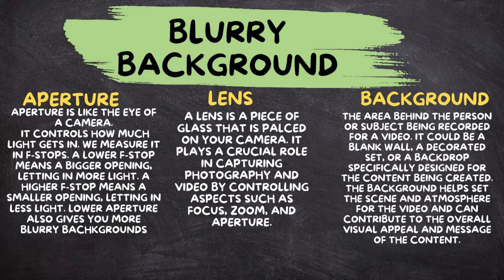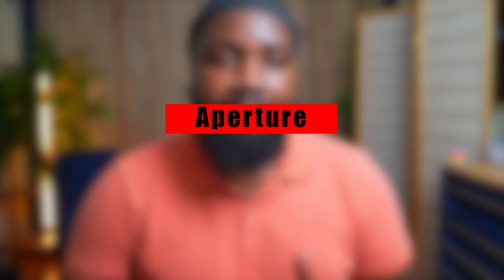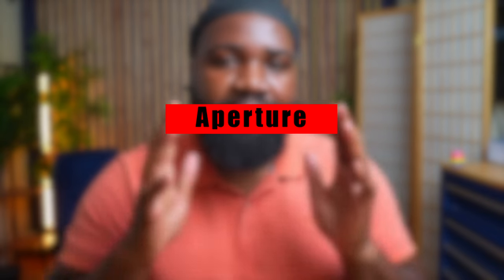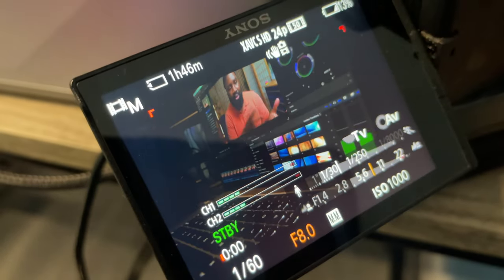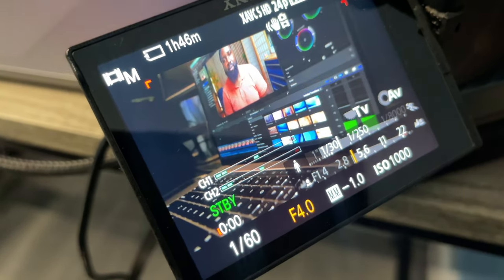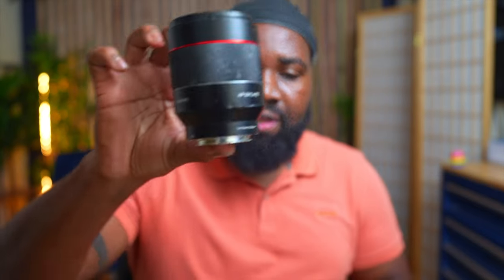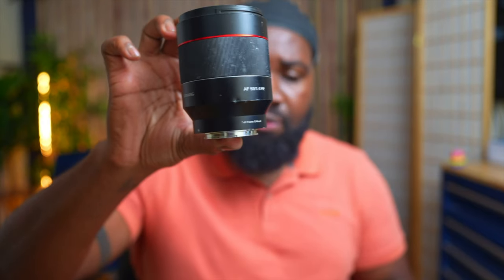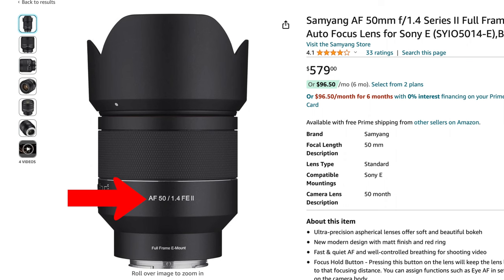How To Get A Blurry Background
Discover how to create a beautifully blurred background in your videos using a DSLR camera!  Join me as I share tips on achieving that captivating bokeh effect and depth of field for a stunning backdrop in your YouTube videos.